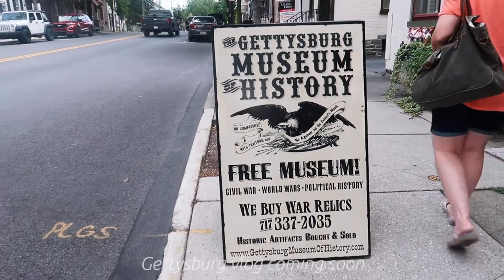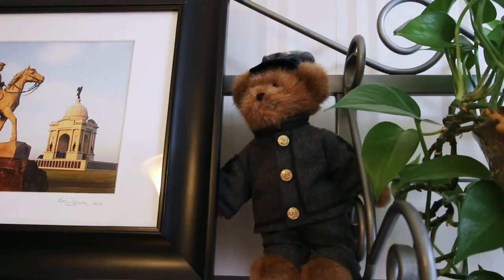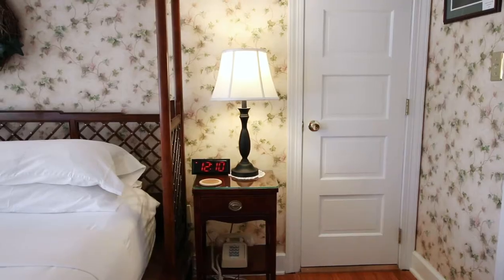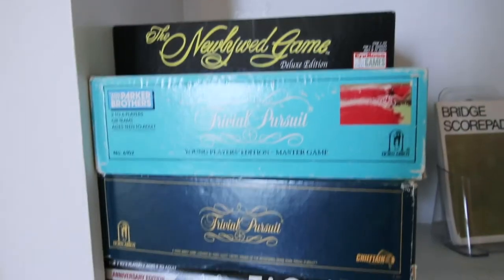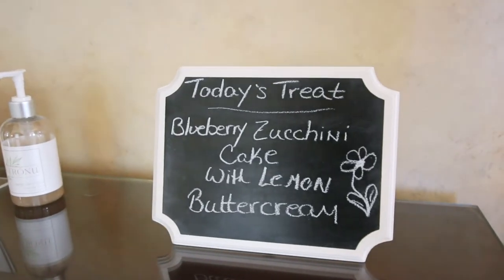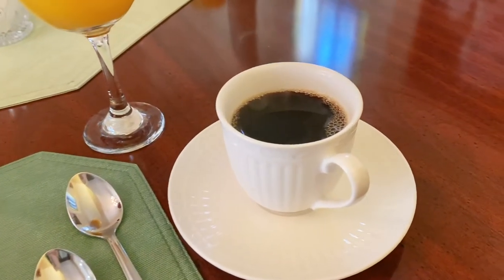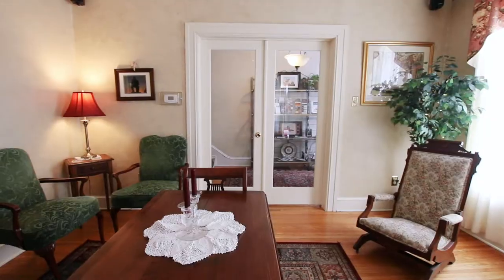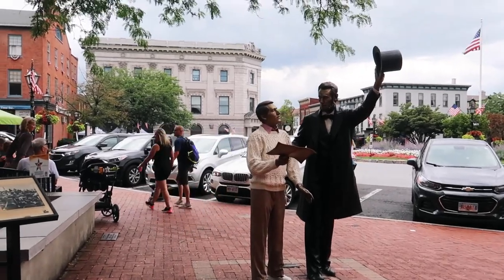BEST BED AND BREAKFAST IN GETTYSBURG || Where to stay in Gettysburg, Pennsylvania || Gaslight Inn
We found the best bed and breakfast in Gettysburg and answered your question about where to stay in Gettysburg, Pennsylvania! It's the Gaslight Inn.

Our Pennsylvania trip took an unexpected turn when we decided to make a detour and visit Gettysburg for a day. While we were there we stayed at the amazing Gaslight Inn Bed and Breakfast.

A huge thank you to Michael and Jennifer for allowing us to stay with them. We'll be back!

•• OUR FAVES ••
» Our Ring Light